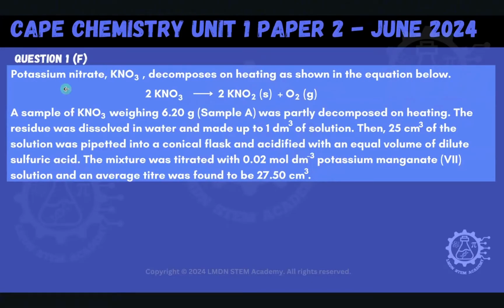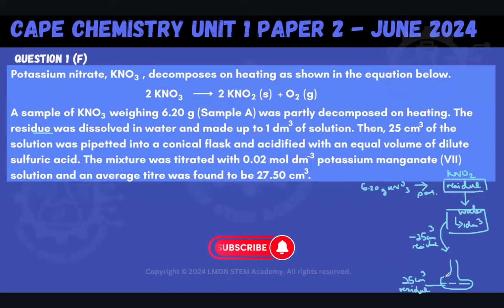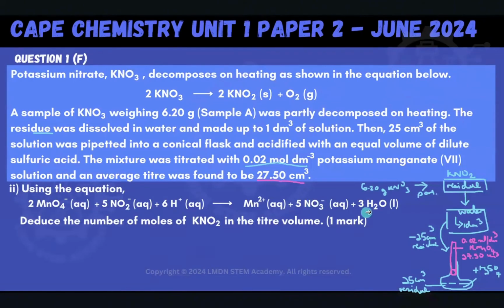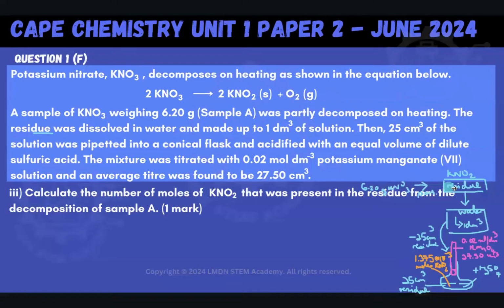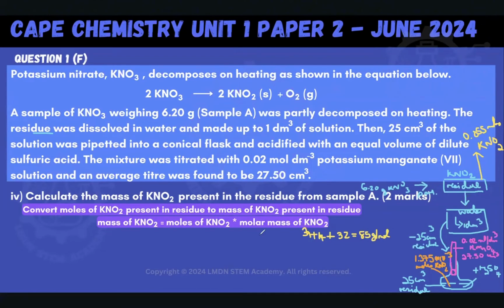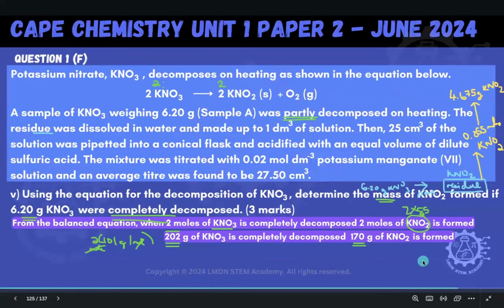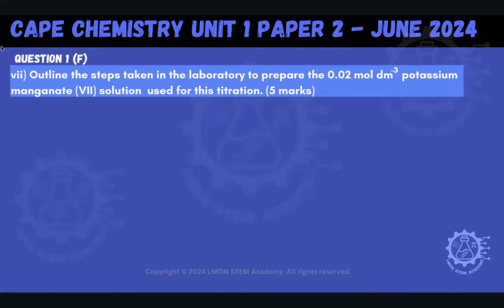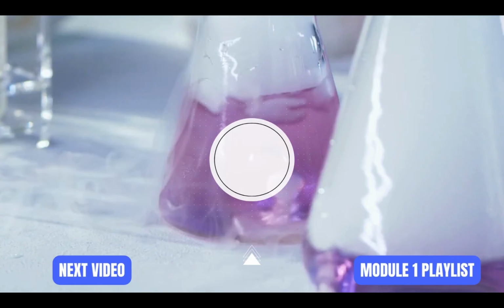CAPE Chemistry Unit 1 Paper 2 Solutions - May/June 2024 Exam Solutions - *FULL DETAILED SOLUTIONS*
In this video, LMDN STEM Academy provides a set of full, detailed solutions for the CAPE Chemistry Unit 1 Paper 2  May/June 2024 Exam - Module 1 Question 1. This questions deals with the redox titration of potassium nitrite using potassium manganate (VII) as a titrant.

Question 1  -  Fundamentals in Chemistry